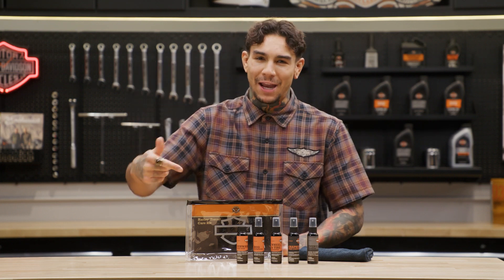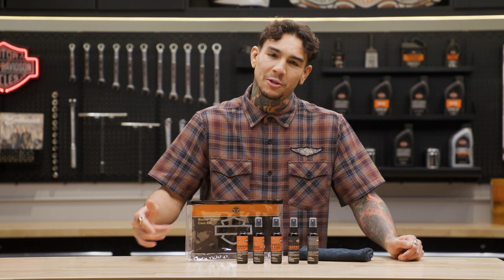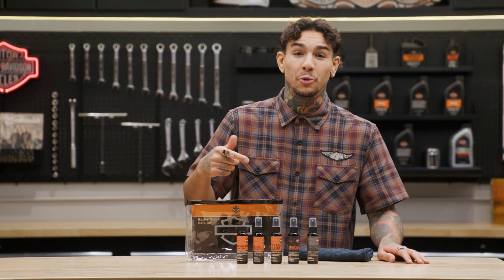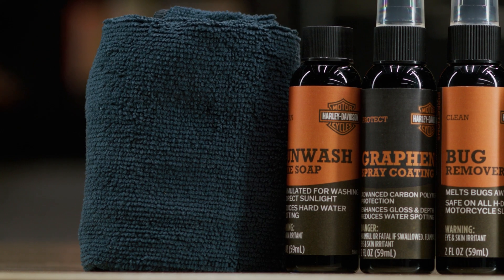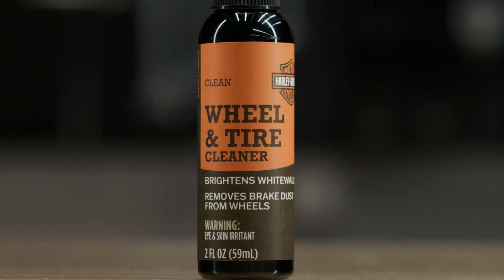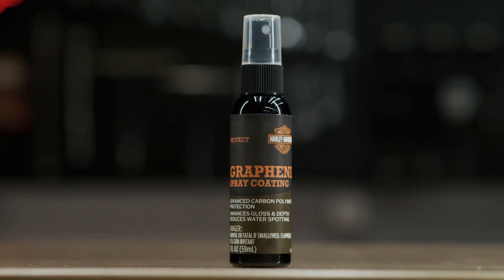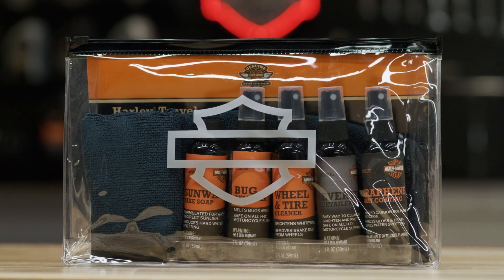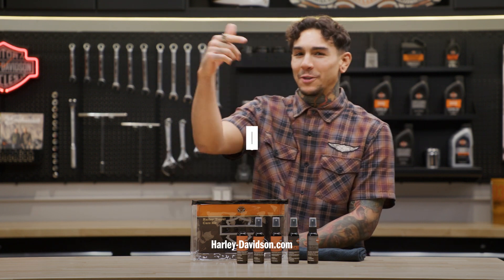Harley-Davidson Travel Care Kit Overview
The exceptional deserves to be treated exceptionally. Show your ride some TLC with motorcycle maintenance products created by the only people who know and love your motorcycle as much as you — the experts at Harley-Davidson.

Everything you need to make your bike shine except the water. Whether you're starting the ultimate biker's garage or want to keep your ride clean on the road, the Harley-Davidson Travel Care Kit has everything you need to make your bike shine. Just add the water.

Includes five 2-ounce bottles of proven Harley-Davidson cleaning products featuring Sunwash soap, spray-on Bug Remover, fast acting Wheel & Tire Cleaner, Graphene Spray Coating, Everyday Detailer, and a soft Microfiber Detailing Cloth.

Fits easily in the compact reusable zip-closure bag so you can take it along for the ride or store it neatly in your garage. Sold in stores only.